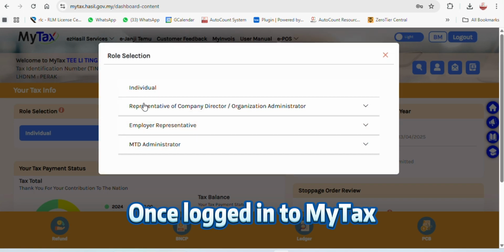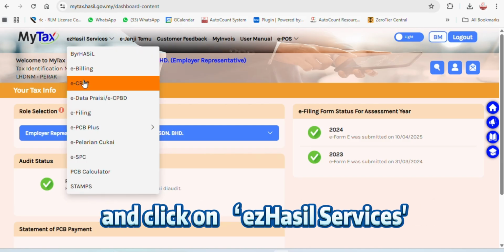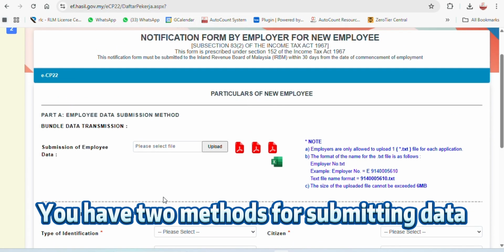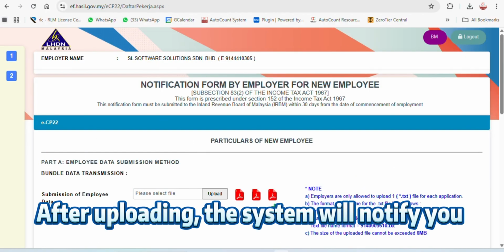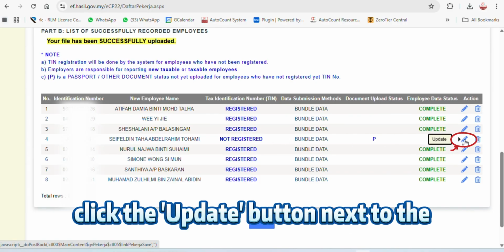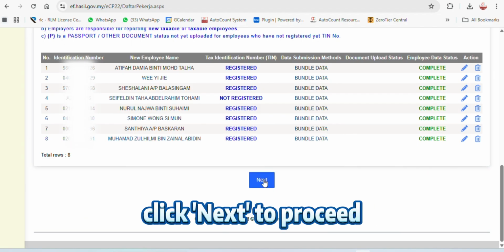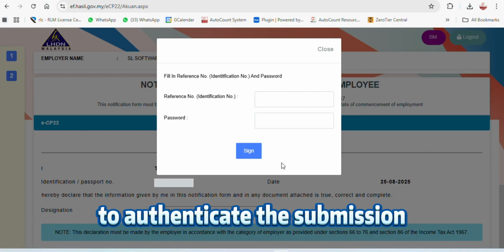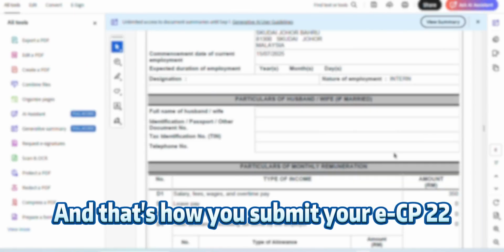How to Submit CP22 Text File to MyTax | Step-by-Step Guide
In this tutorial, we will show you how to submit the CP22 text file, which has already been exported from AutoCount, to the MyTax portal for tax filing. This video focuses specifically on the submission process, ensuring that your CP22 is submitted correctly and on time.

If you already have your CP22 text file ready and need help submitting it to MyTax, this video is for you!